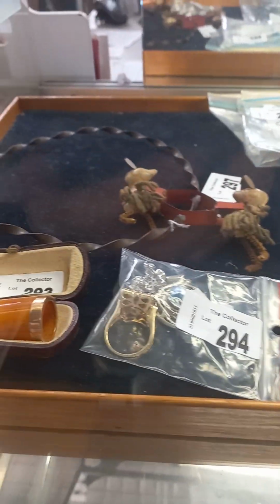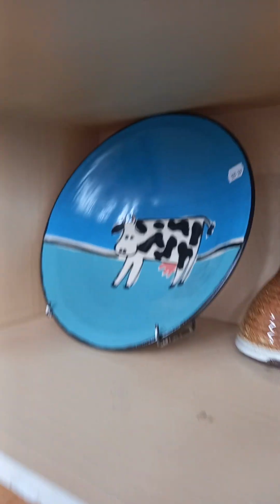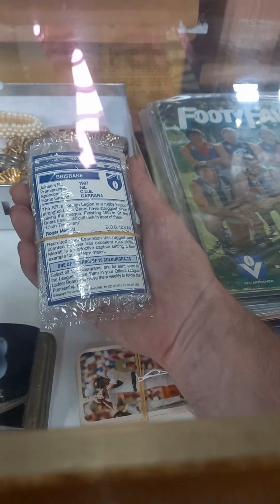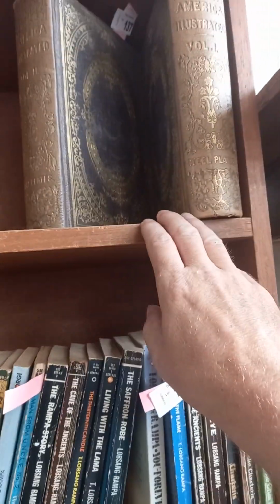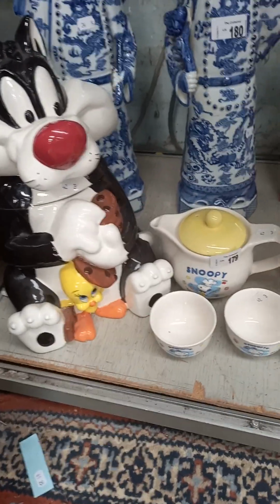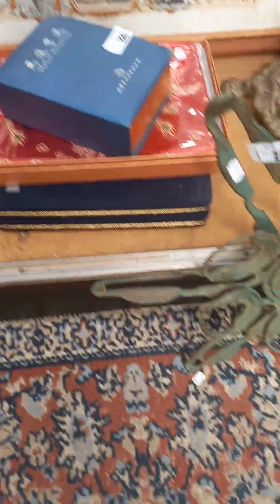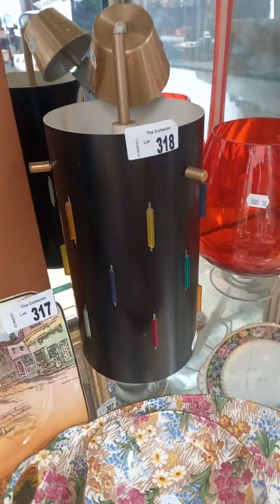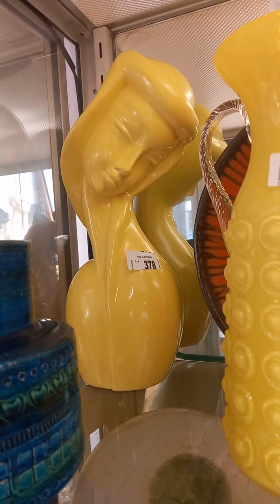Thursday 25th January 2024 Auction at The Collector Adams fortnightly frolic!